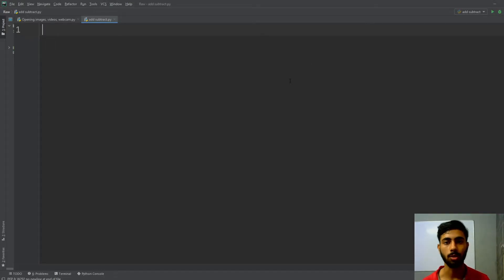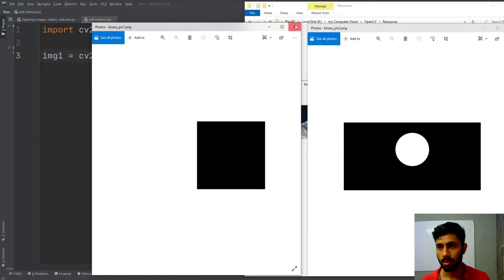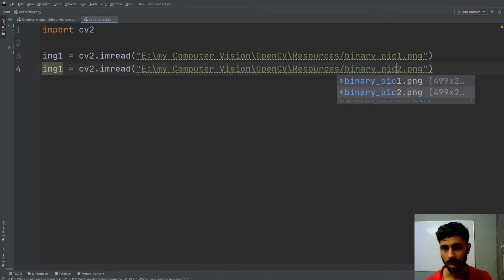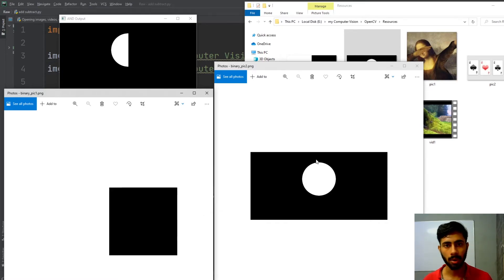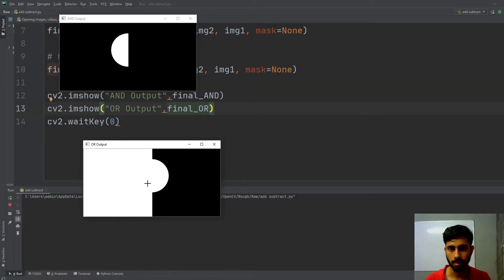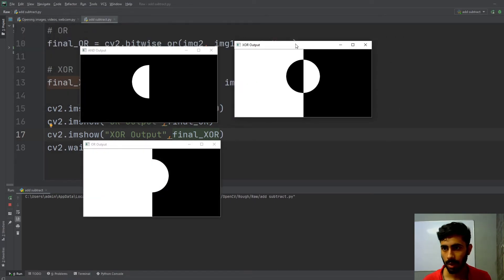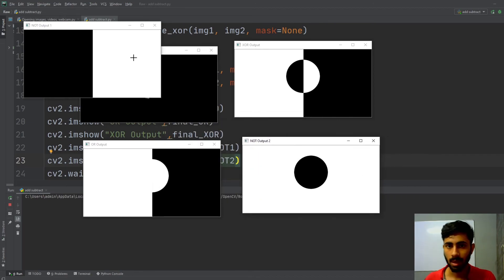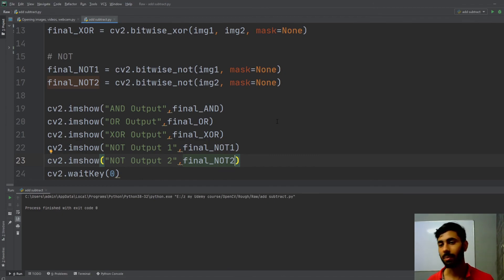8) Tutorial on Bitwise Operations on Binary Images: AND, OR, XOR, NOT | OpenCV Tutorial in Python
Hey Buddy, in this video I have explained how you can perform Arithmetic Bitwise operations on Binary Images: AND, OR, XOR, NOT using OpenCV.
This video is a part of the Complete OpenCV Tutorial in Python series.

You can watch the theory videos from this playlist to understand the theory-